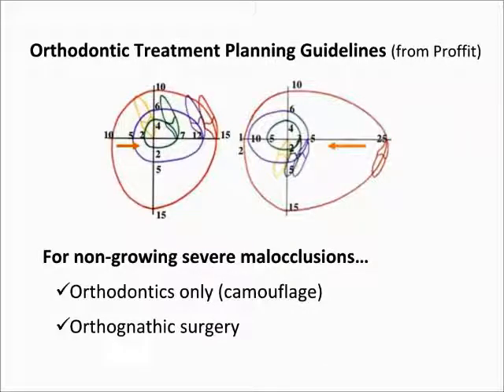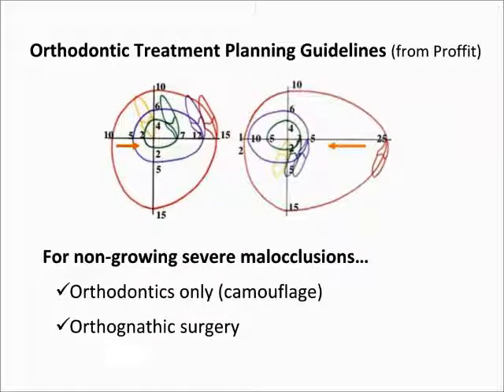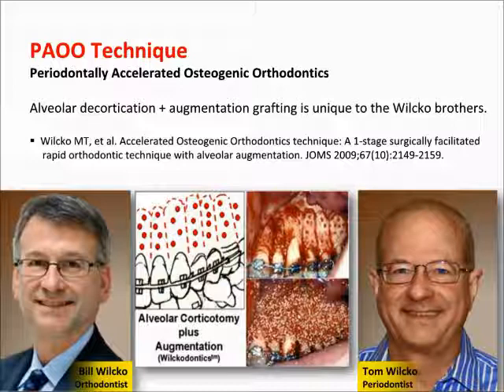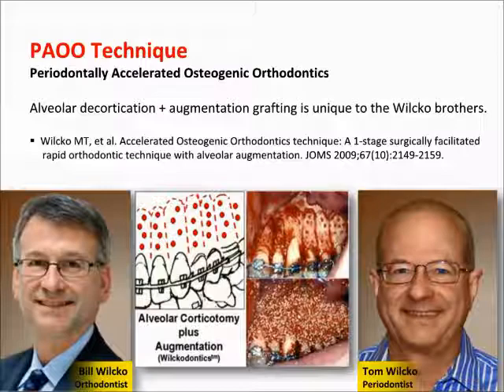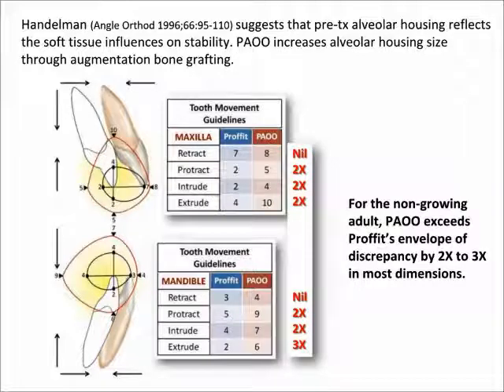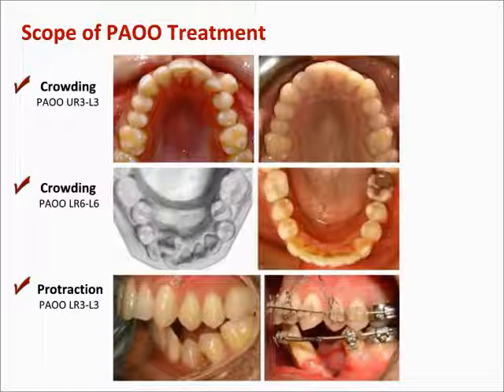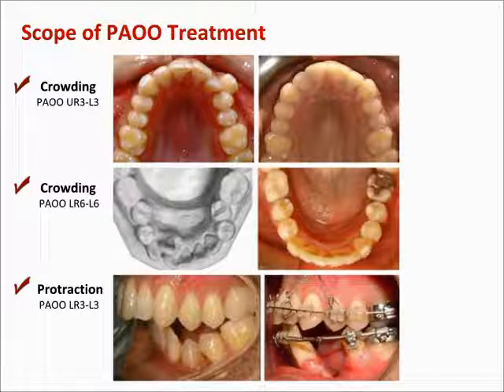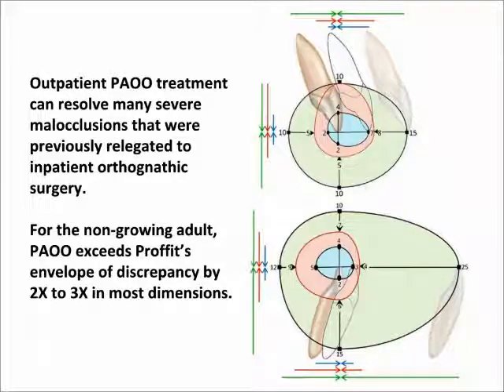PAOO increased limits of tooth movement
Periodontally Accelerated Osteogenic Orthodontics Therapy can work to increase the limits of tooth movement. Periodontally Accelerated Osteogenic Orthodontics Therapy and treatment can work to restore many severe malocclusions.

Oakbrook Terrace, IL
Oakbrook Medical Center
1S224 Summitt Avenue, Suite 205
Oakbrook Terrace, IL 60181

Lincoln Park, IL
1009 West Webster Avenue
Chicago, IL 60614

Park Ridge, IL
Lutheran General Hospital
1875 Dempster Street, Suite 250